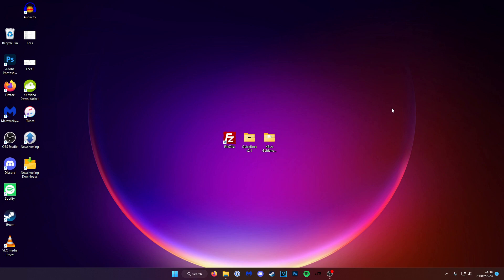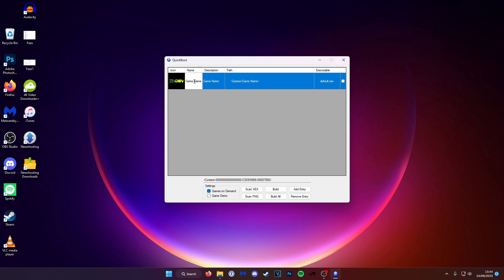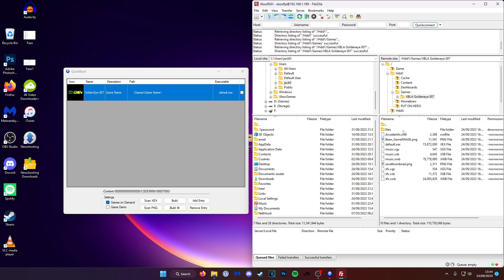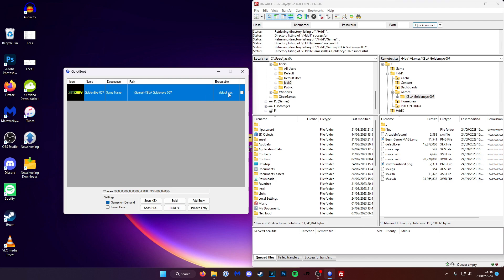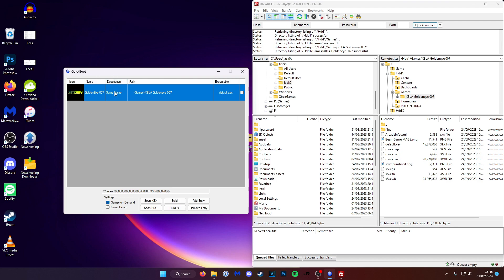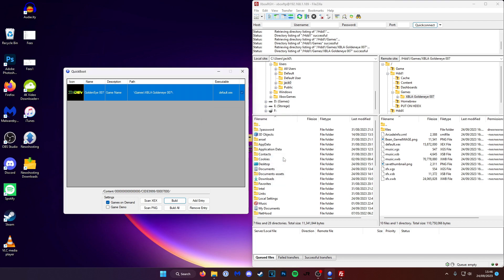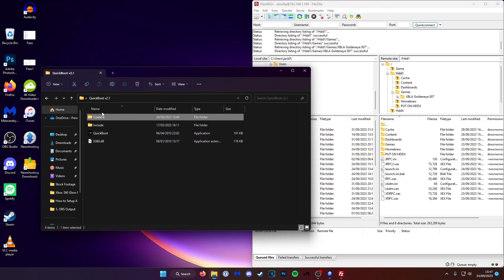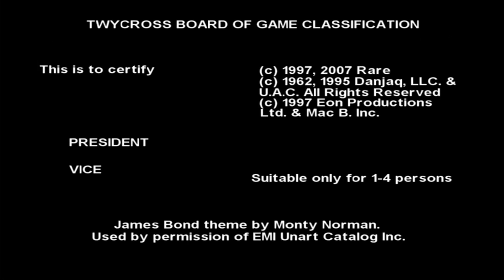Xbox 360 Homebrew Shortcuts (RGH/JTAG)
𝙂𝙤𝙤𝙙𝙗𝙮𝙚 𝘼𝙪𝙧𝙤𝙧𝙖 𝘿𝙖𝙨𝙝𝙗𝙤𝙖𝙧𝙙?
In this video, I show you how to create Homebrew Shortcuts on the Original Xbox 360 Dashboard.